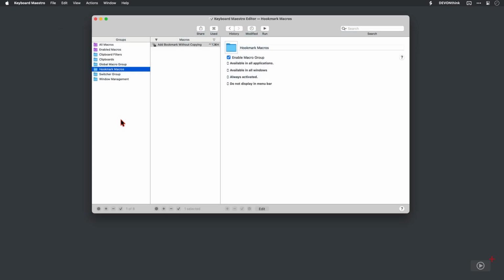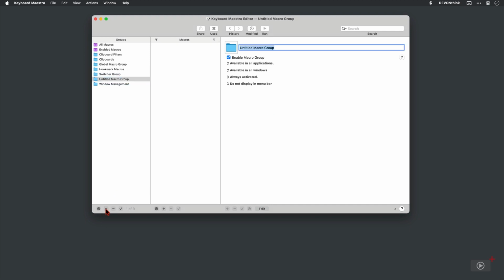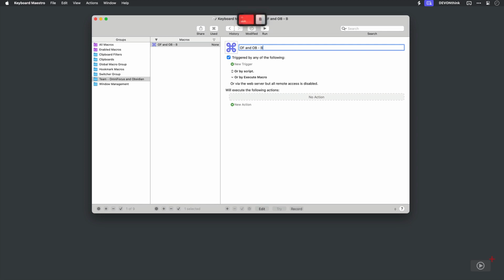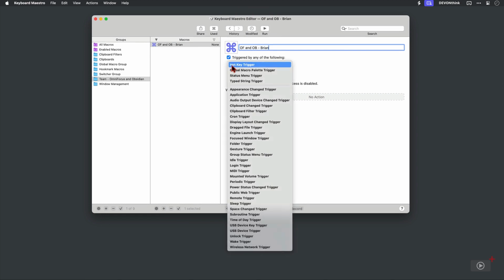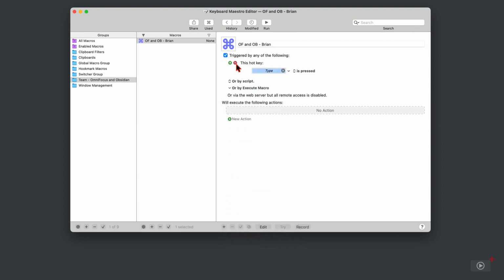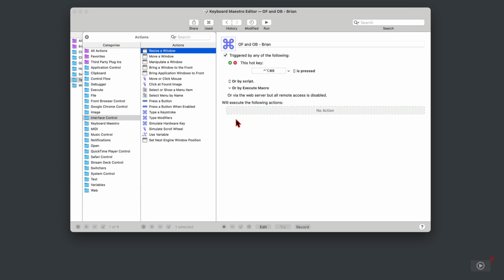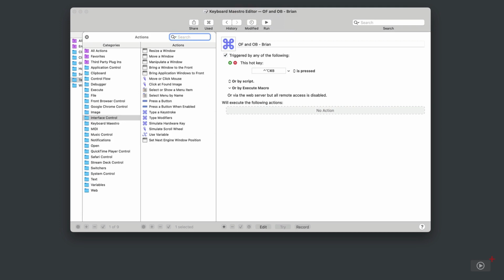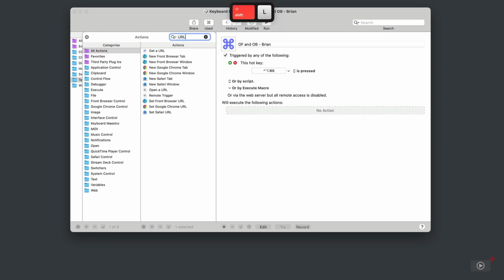Tip - Keyboard Maestro and App Management - Preview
This is a short preview of a full ScreenCastsOnline video tutorial. to view the full version of this tutorial as part of a free 7-day trial membership. In episode 1361, Lee demonstrated some of his project management workflows, allowing you to peek behind the scenes and offer some inspiration for those who struggle to keep their notes organised.

In this short follow-up, you learn about an additional workflow that improves your efficiency when communicating with a colleague or member of your team. This Keyboard Maestro Macro allows you to open your note-taking application and task manager at the same time, with a list of tasks you've assigned to them. As an added bonus, Lee shows you how to assign this to a Stream Deck device.